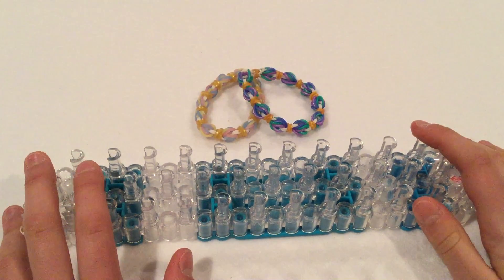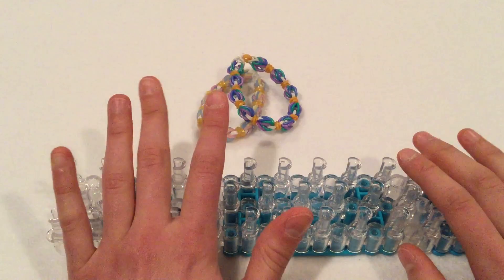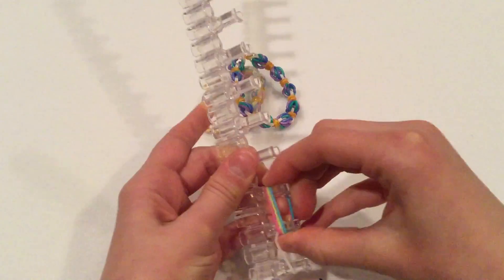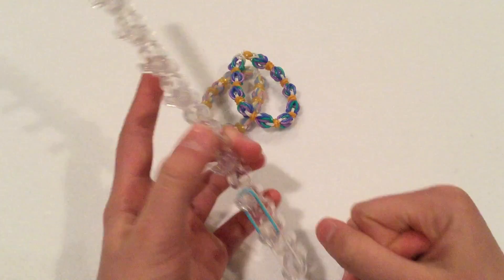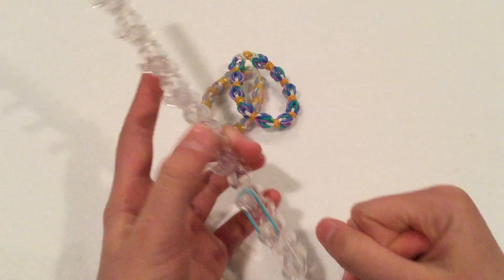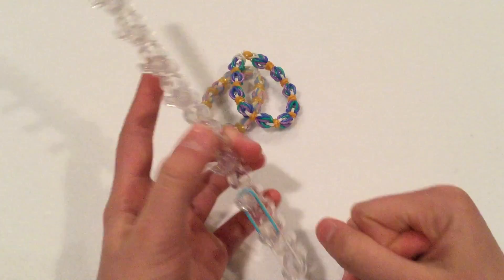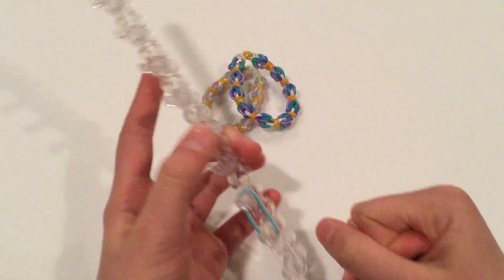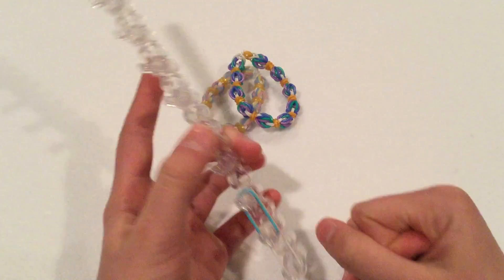How to make a Rainbow Loom Hot Air Balloon Bracelet!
This video will show you how to make a Rainbow Loom Hot Air Balloon bracelet.  This is not my own design; I originally learned how to make this bracelet from Rena T's tutorial on how to make this type of bracelet However, I made a few adjustments to the process, but it all turns out the same in the end.